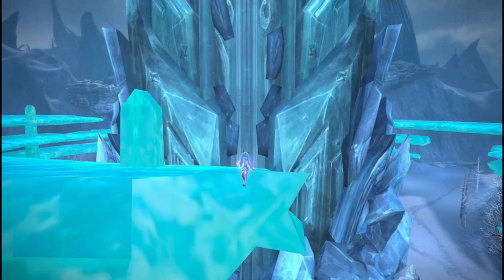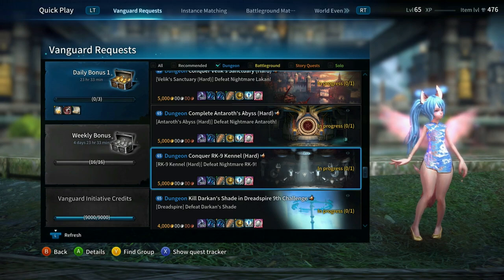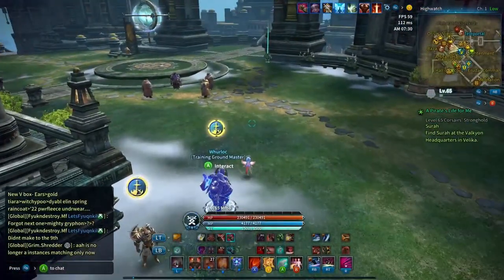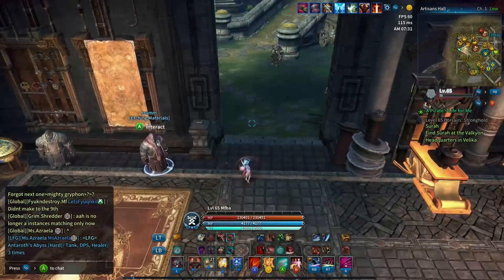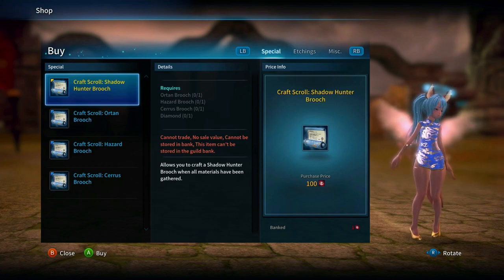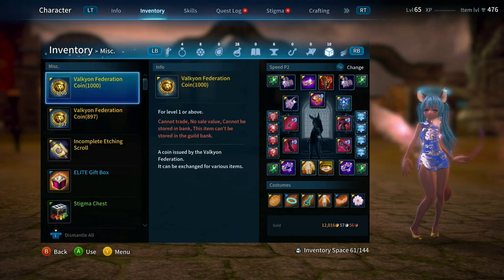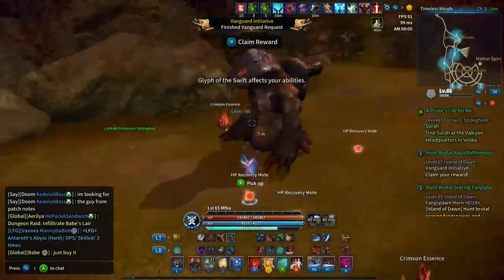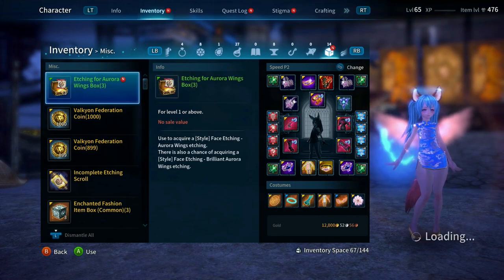Tera Console: Update 106.01 part 2 (Token Shop, IOD Bam and new etchings)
This video goes over the changes to Tera console with the 106.01 update that I could not cover in the patch note video due to content not being released until now. I cover how the token stores have been reworked, Island of Dawn Bam's drops being updated and changed and a few over all in games changes. (I do apologize that some stuff might been able to be done a bit better, but I've been really busy with work and wanted to get out as much as the info I could.) As always, I own the copyrights to the music in this video.